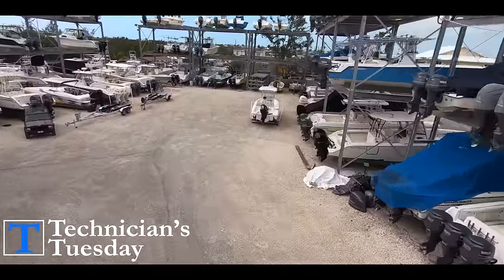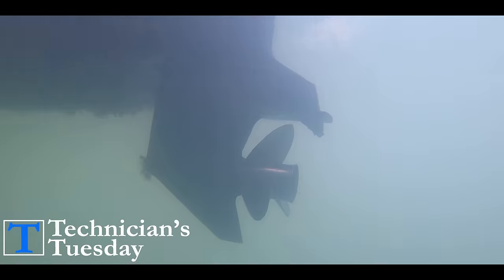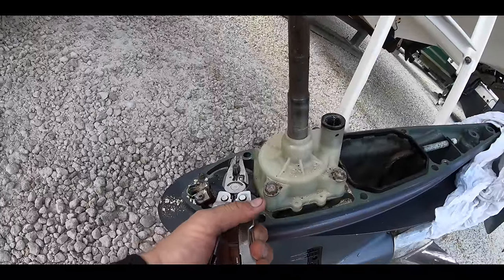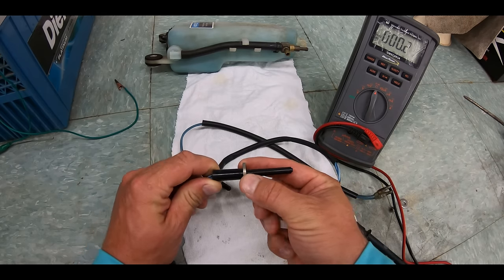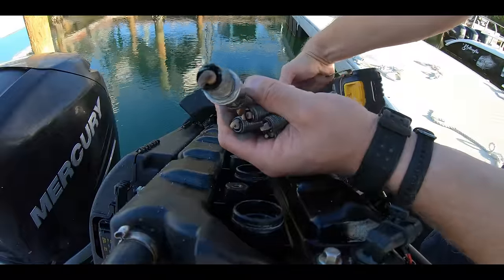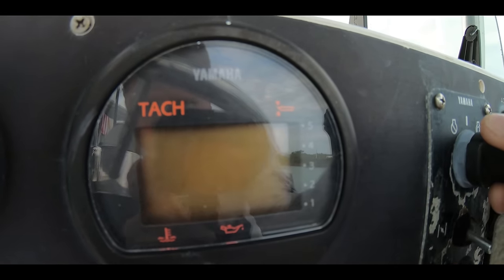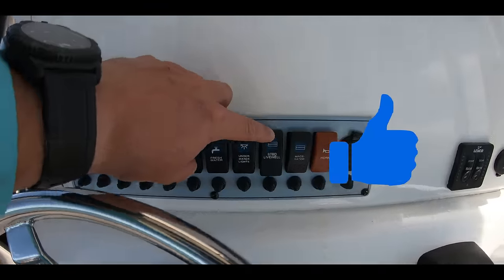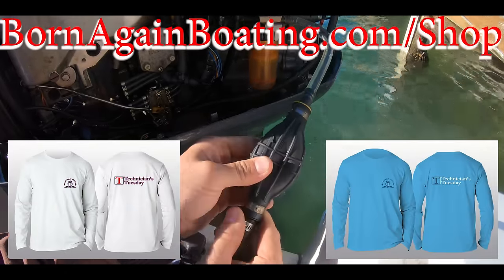Outboards #1 PROBLEM!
Get Your Born Again Boating Clothing!

TECHNICIAN'S TUESDAY

Why Does My Boat Have 3 Batteries? Why You Want 3 Batteries!